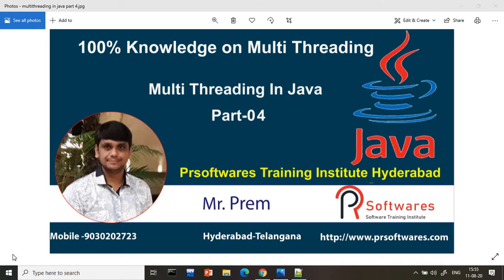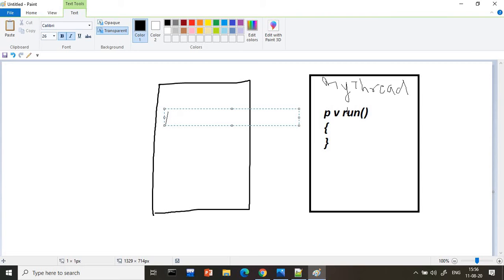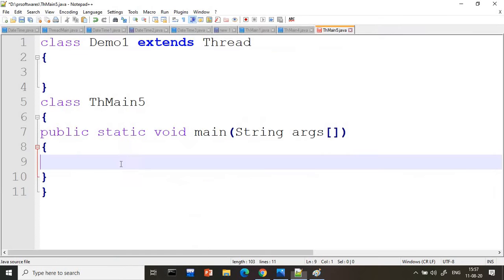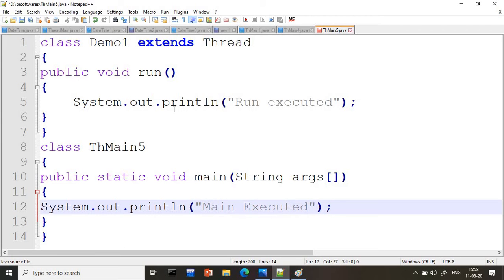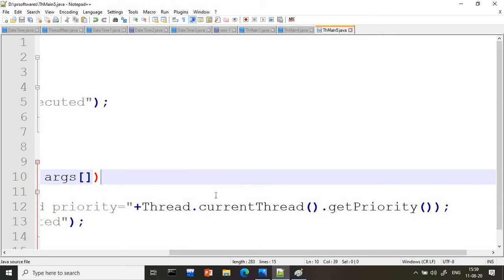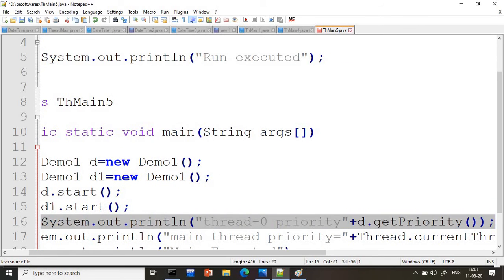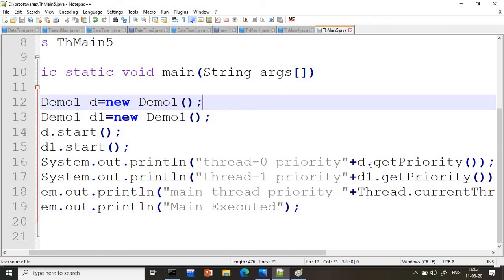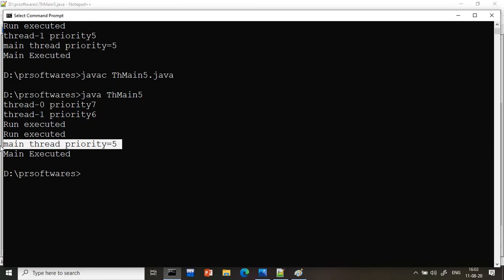Multithreading in Java part 4 | PrSoftwares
In this video, we are going to learn about Multithreading in Java.

1. C
2. C++
3. Java
4. Python
5. Data Science
6. Django

Address: Sai Towers, Indira Nagar, Dilsukhnagar, Hyderabad, Telangana